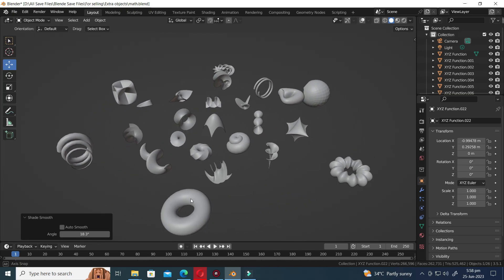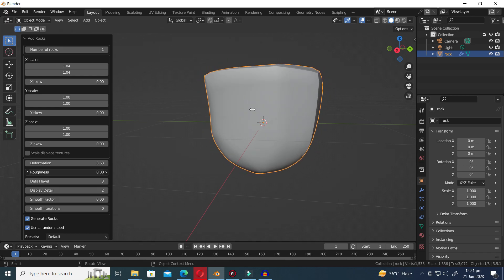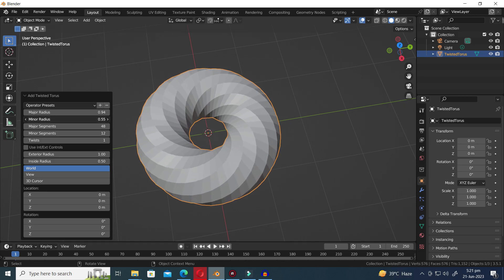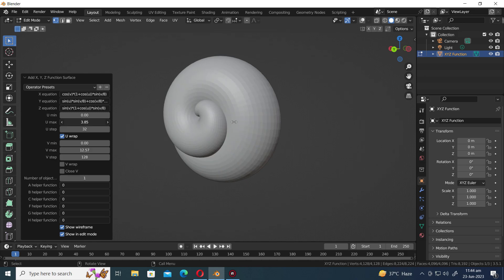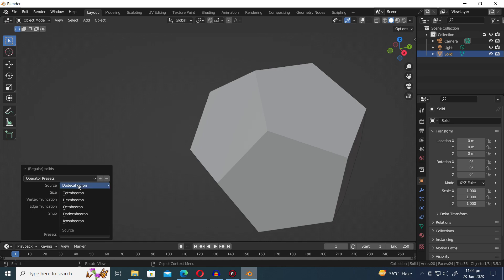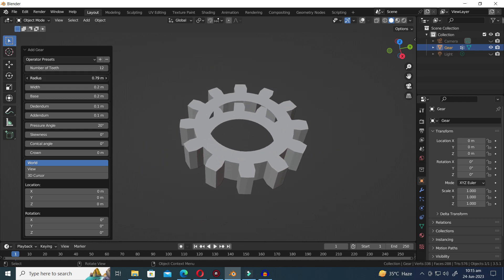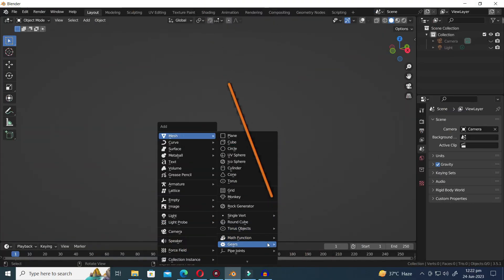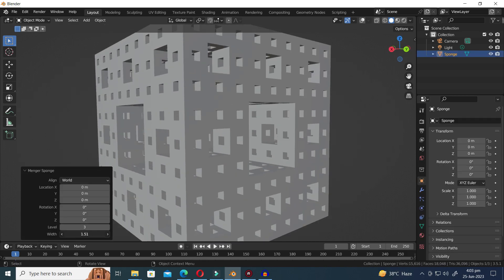Blender Free Addon Add mesh extra objects all Tools Explained | blender beginner tutorial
Step into the boundless world of Blender's Add Mesh Extra Objects addon and prepare to unlock a treasure trove of creative possibilities. In this captivating Blender Free Addon Add mesh extra objects all Tools Explained and  blender beginner tutorial , we invite you to join us on an exhilarating journey through an array of tools and presets that will expand your artistic horizons.

Immerse yourself in the art of 3D blender modeling tutorial beginner as we explore the vast capabilities of this blender addons free . From the stunning realism of rock formations to the mesmerizing depths of ocean surfaces, we will guide you through the process of harnessing the 'Fake Ocean' and 'Ice' presets to bring your scenes to life.

Delve into the artistic wonders of the 'Sandstone,' 'Asteroid,' 'River Rock,' and 'Round Cube Object' presets, where imagination knows no bounds. Uncover the mathematical beauty of the 'Torus Objects' presets, venturing into the realm of twisted toruses, super toroids, and toroid knots that will leave you awe-inspired.

Prepare to ignite your creativity with the 'Math Function' and 'XYZ Math Surface' presets, as we unlock the power of mathematical expressions to sculpt breathtaking shapes and surfaces. Dive into the world of 'Regular Solid,' 'Gears,' 'Pipe Joints,' and 'Diamonds,' where each preset unveils a unique shape or profile waiting to be explored.

Witness the construction of captivating beam structures with the 'Beam Builder,' and let your imagination run wild with the 'Wall Factory,' 'Star,' 'Step Pyramid,' 'Honeycomb,' 'Teapot+,' and 'Spoon' presets, each offering a gateway to limitless creativity.

But that's not all—prepare to be mesmerized by the intricate beauty of the 'Menger Sponge' fractal structure. Unravel its complex patterns and discover the astonishing depths hidden within its recursive design.

This blender addons for blender modeling tutorial caters to beginners and seasoned Blender enthusiasts alike, providing a comprehensive and insightful journey into the world of Add Mesh Extra Objects. Whether you're a novice seeking to learn the basics or an experienced artist looking to expand your repertoire, this tutorial is your gateway to unlocking new dimensions of creativity.

So, join us on this exhilarating adventure as we dive headfirst into the extraordinary capabilities of Blender's Add Mesh Extra Objects addon. Let your imagination soar and watch as your artistic visions come to life in the magical realm of 3D modeling.